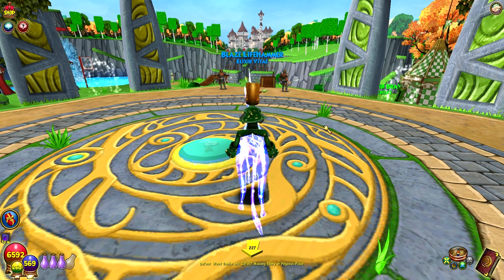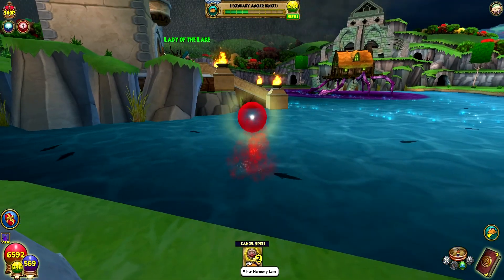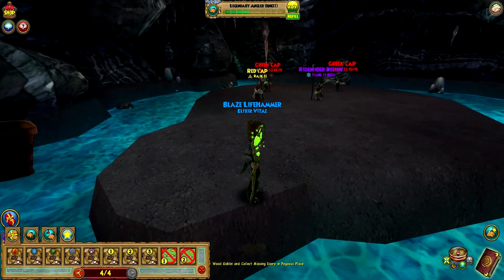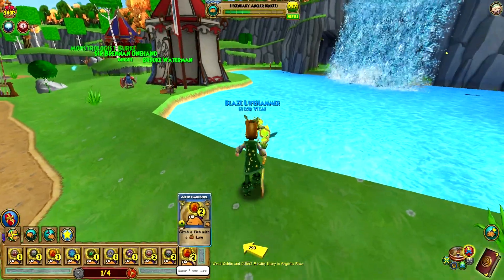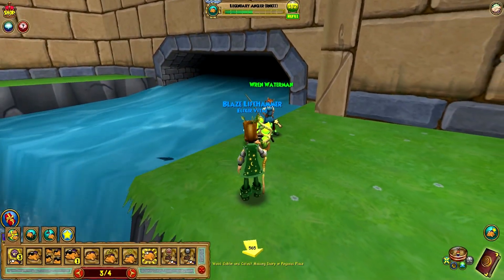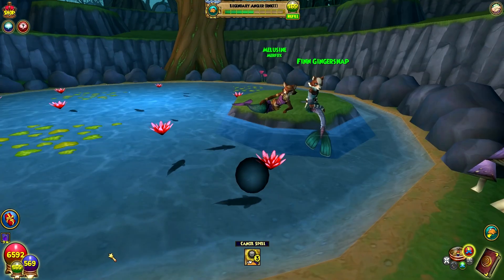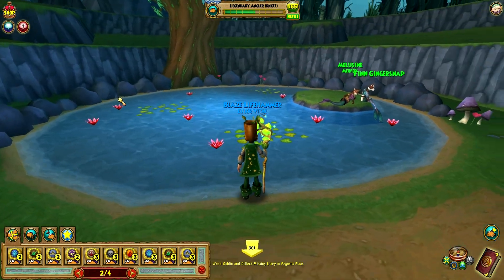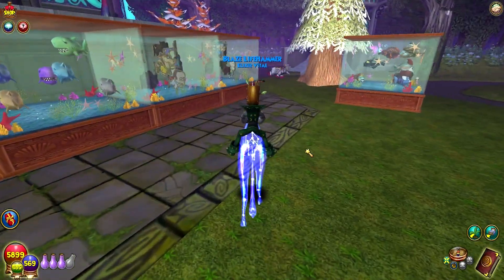Wizard101: Why I Don't Stream as Much + Finishing Avalon Fishing!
Talking about livestream stuff and catching the remaining fish in Avalon!